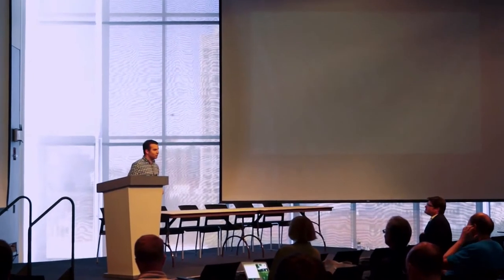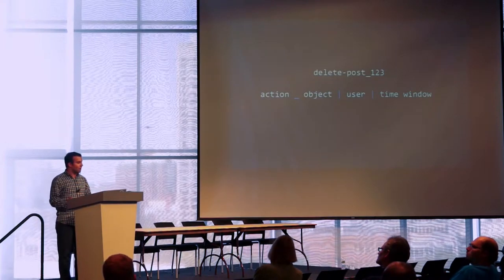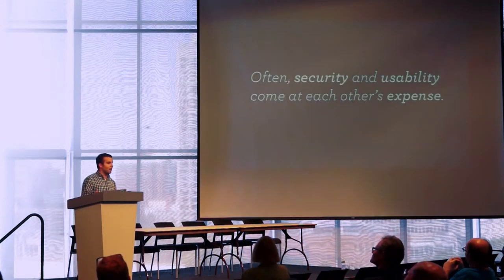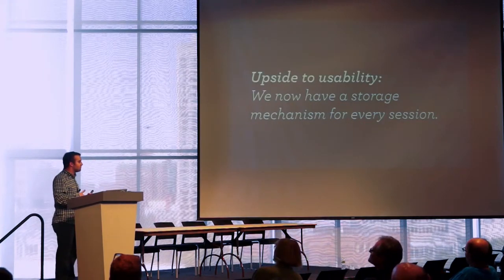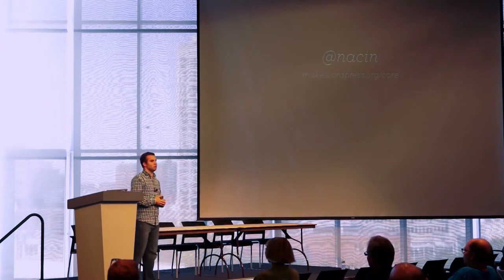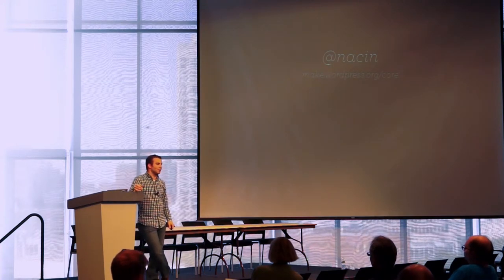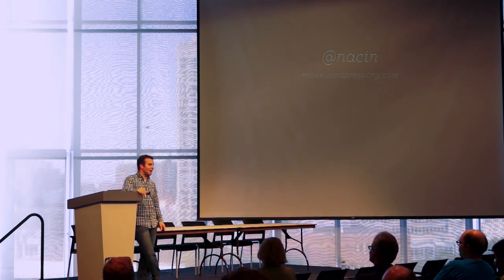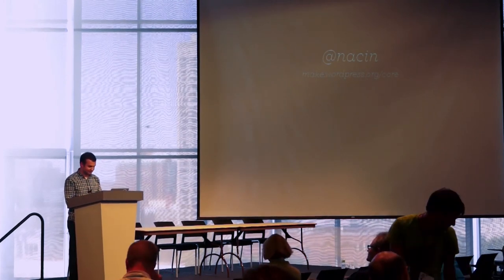WCB Advanced Topics in WordPress Development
Presented by Andrew Nacin